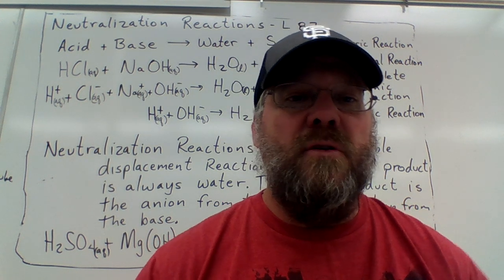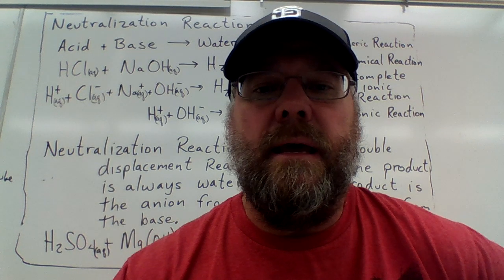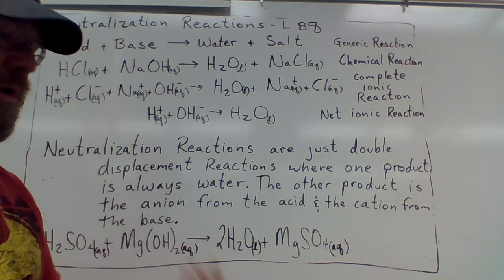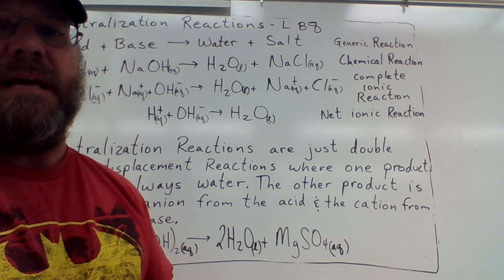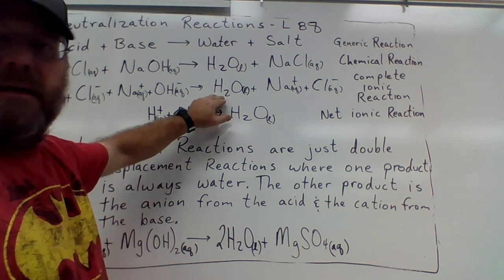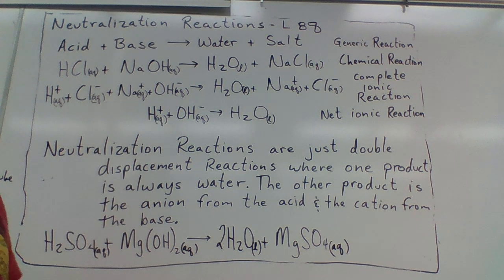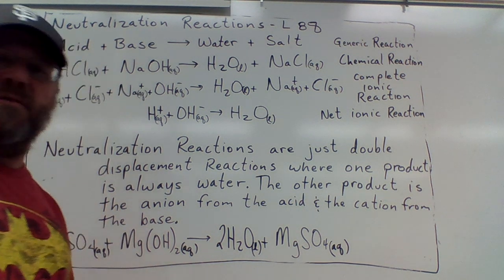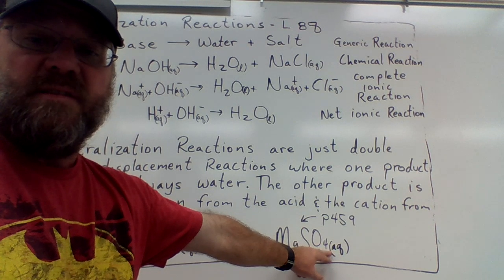video - notes - L88